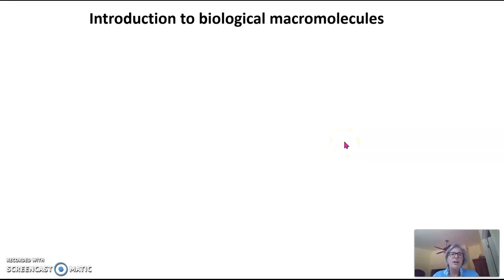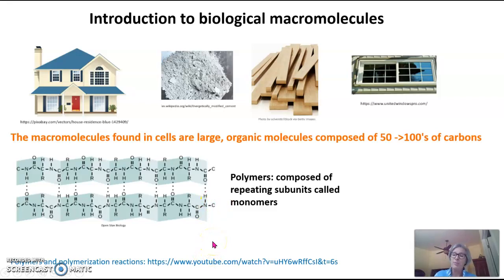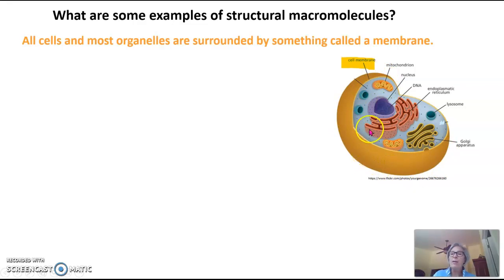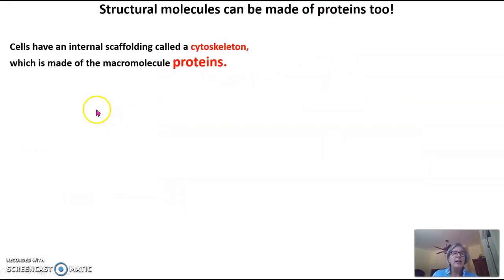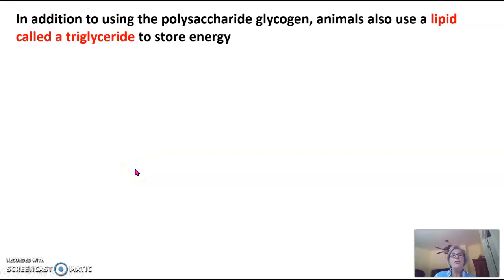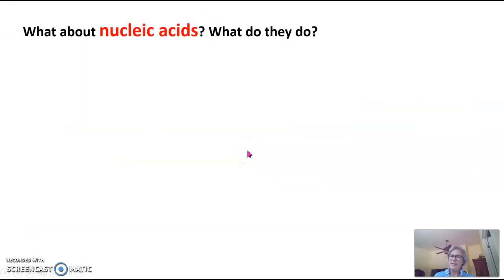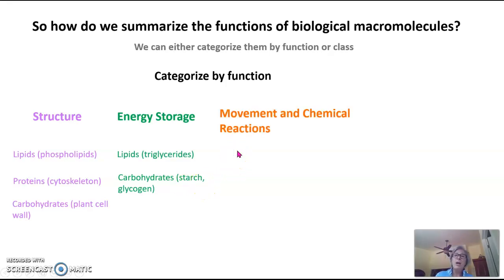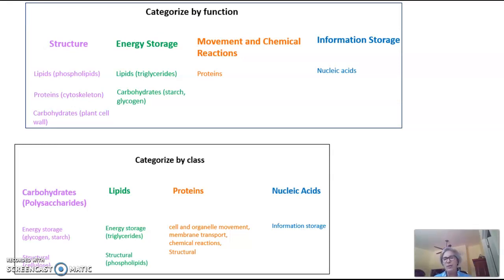Introduction to biological macromolecules